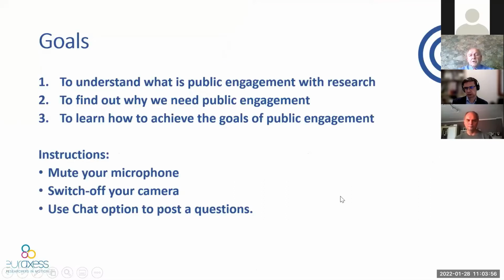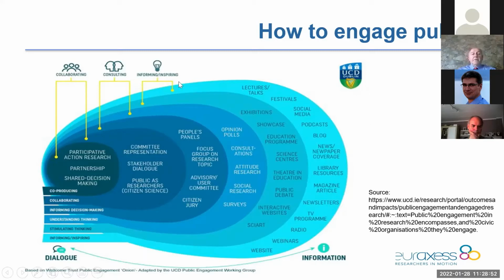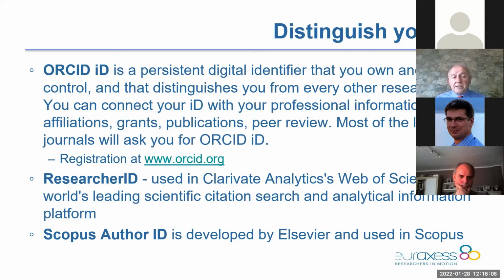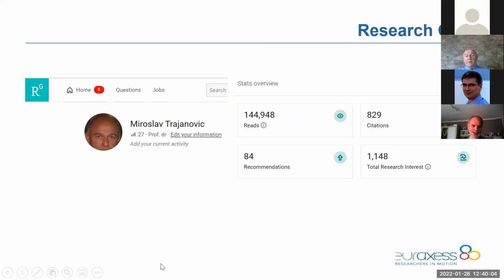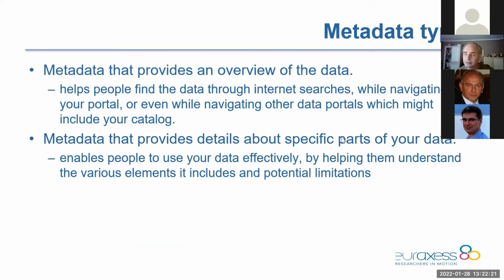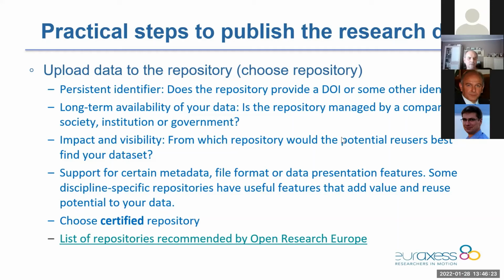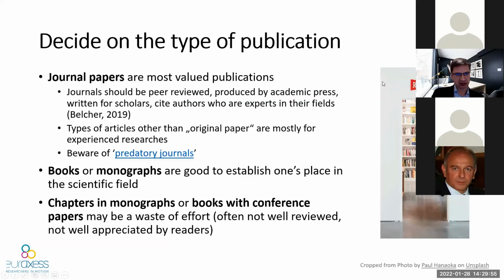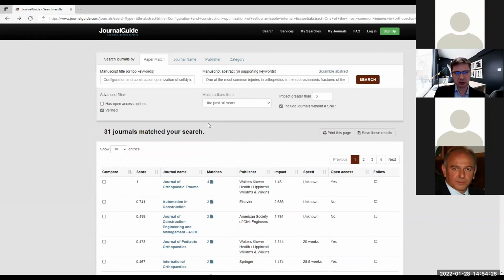Public Engagement and Visibility of Your Research